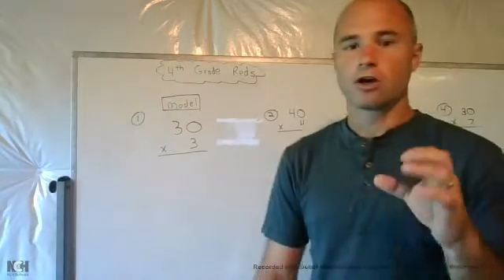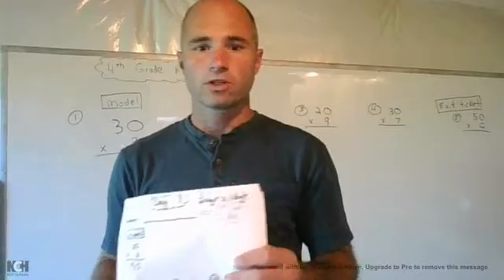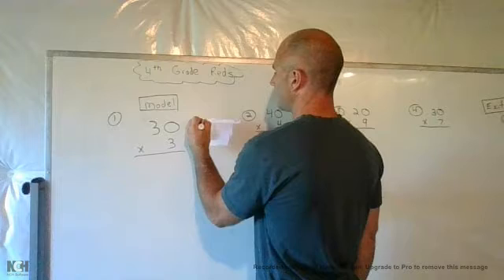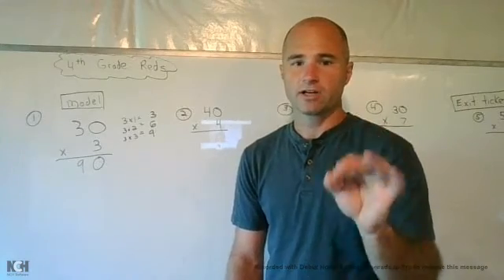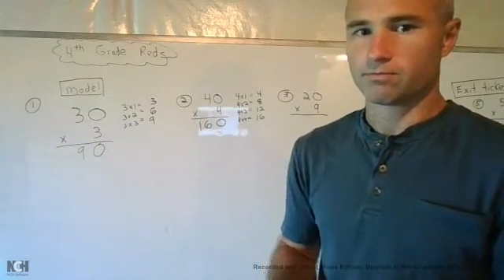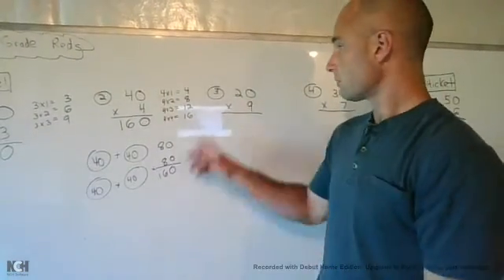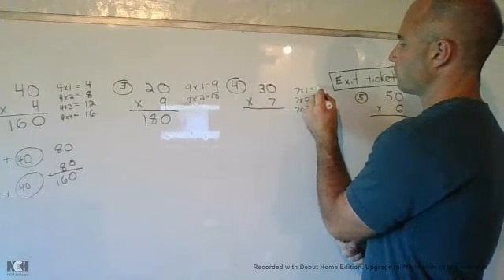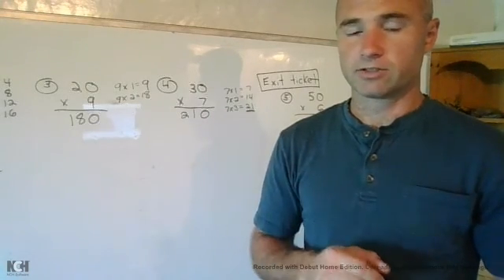Week 1 Day 1 4th Grade Reds